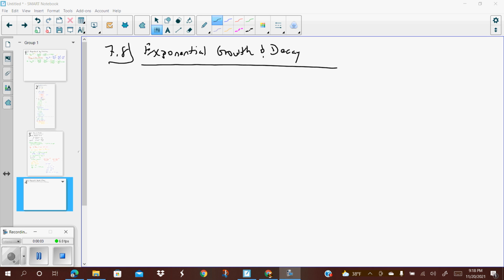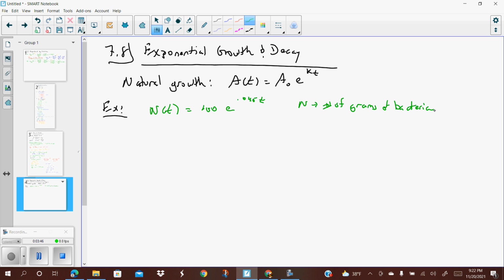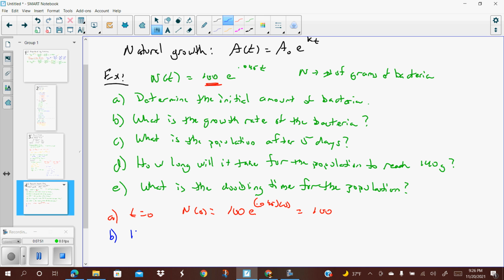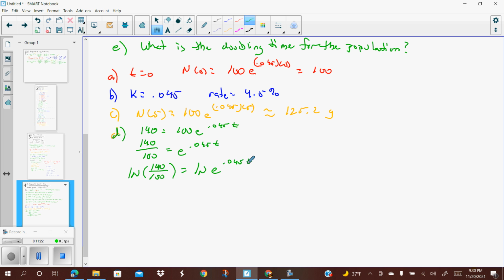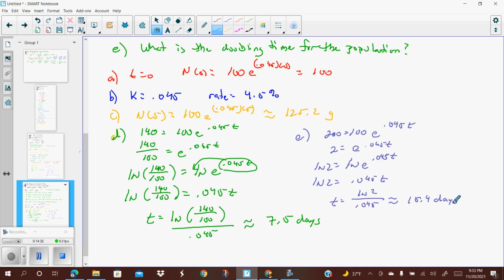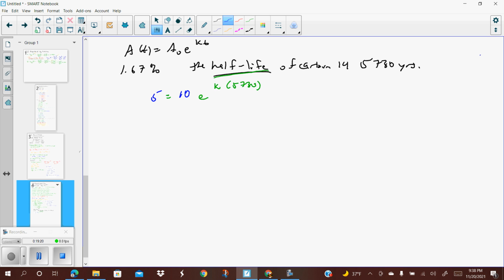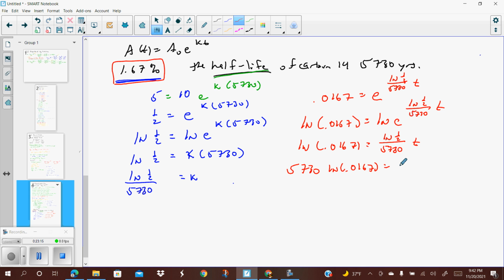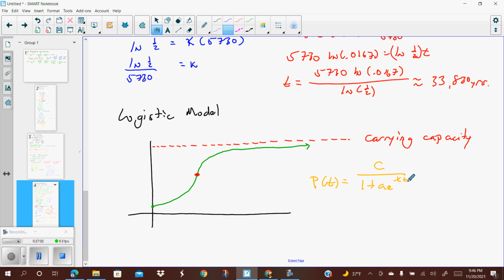Unit 7 8